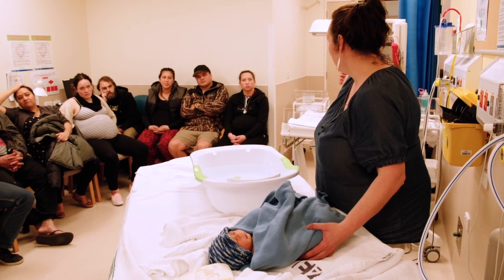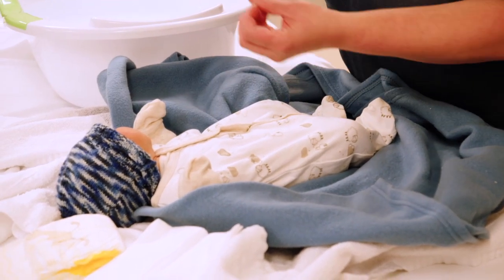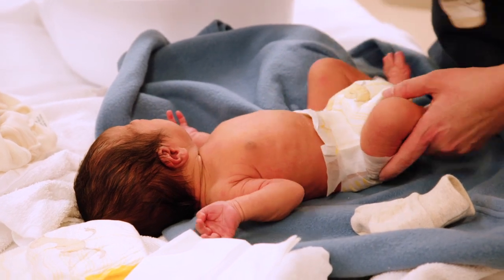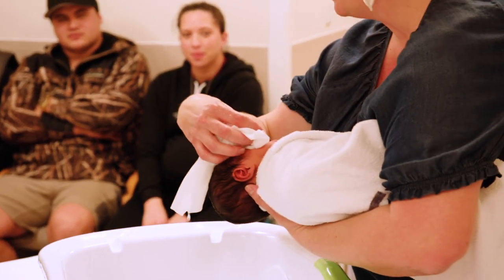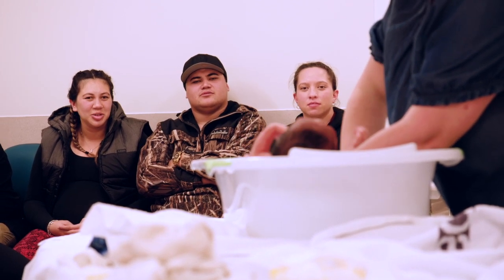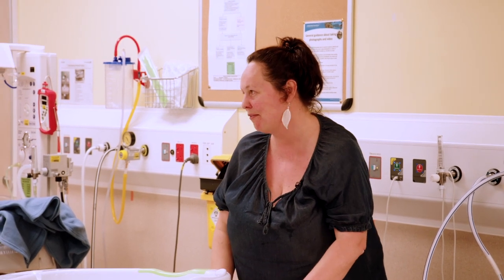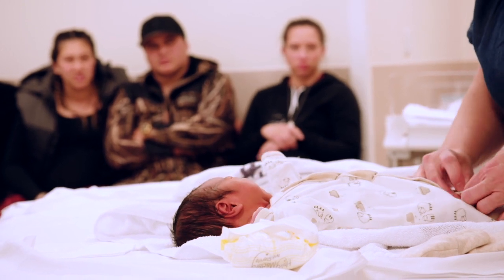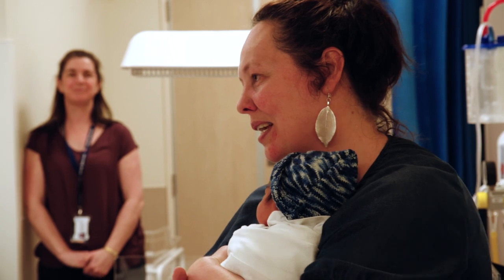Week 5 - Baby Bath